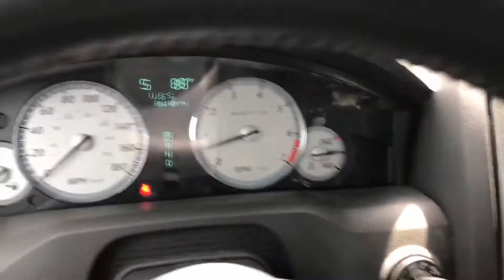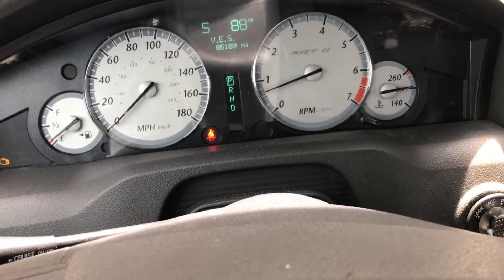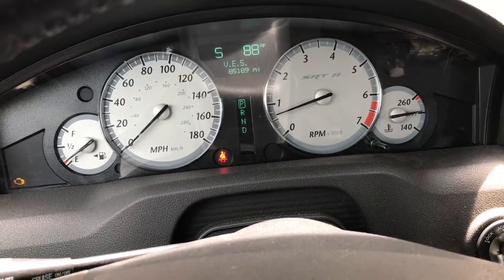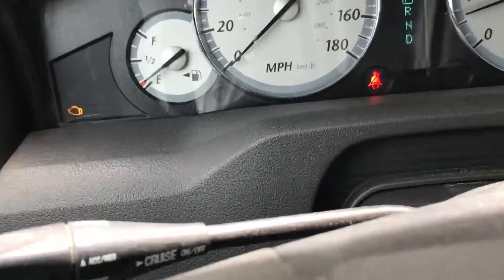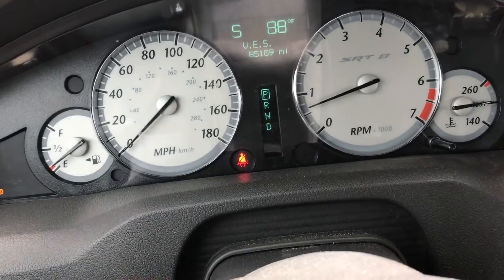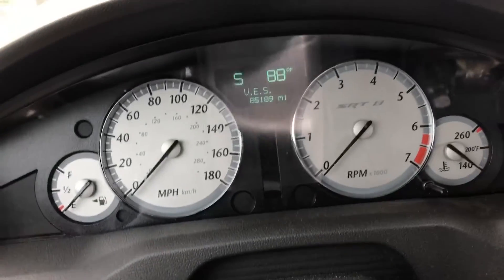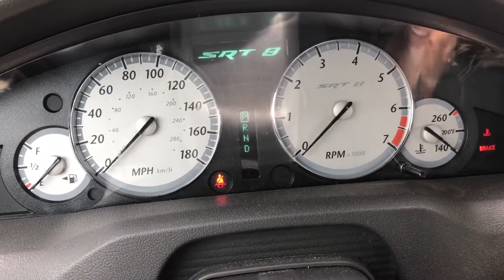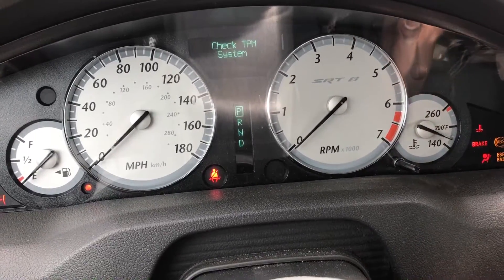How to read codes in 2006 Chrysler 300 SRT8 without reader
This method may work from  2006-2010. I can't say for sure but it's worth a try right?